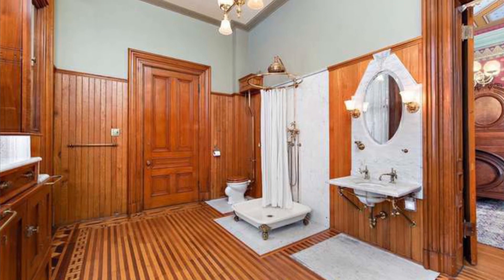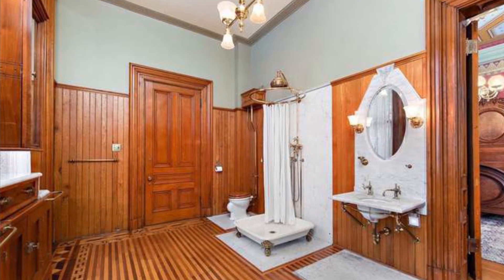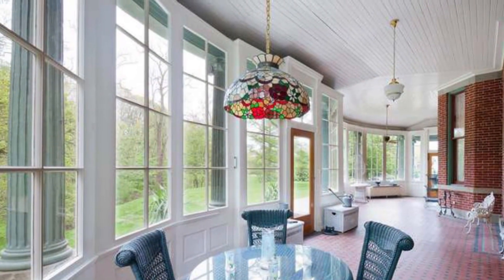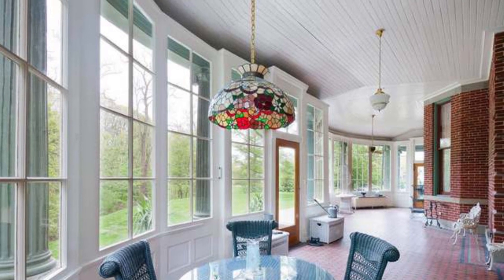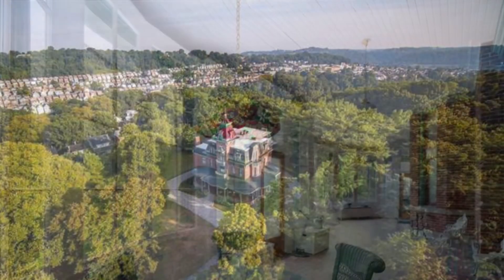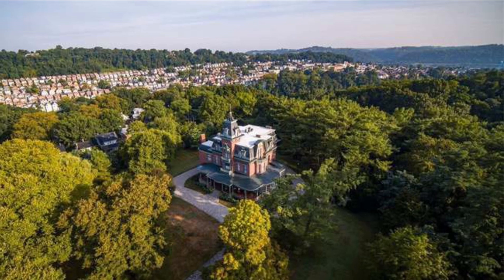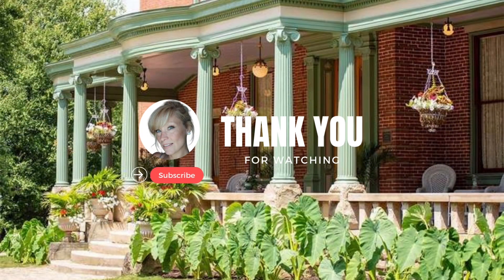Magnificent Gilded Age Mansion for Sale $2,988,000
Join me today as we take a look at this restored to perfection Gilded Age mansion for sale in Pittsburgh PA.
$2.988,000
7 bedrooms
4.5 bathrooms
9,286 sq ft

If you have a Bougie House you would like me to feature on this channel or if you have a home for sale you like me to do a tour of please email me at
Transcript